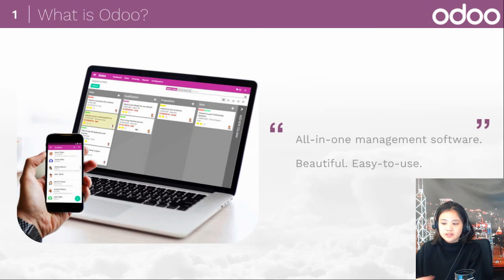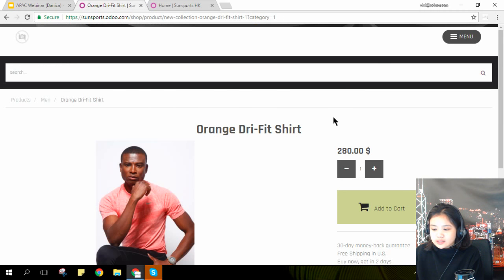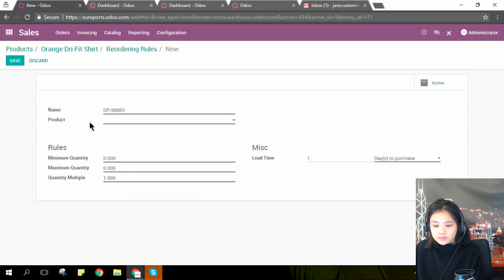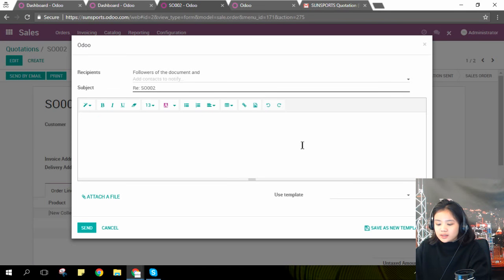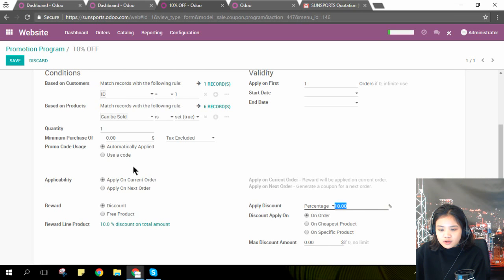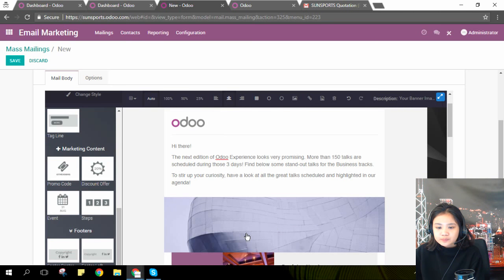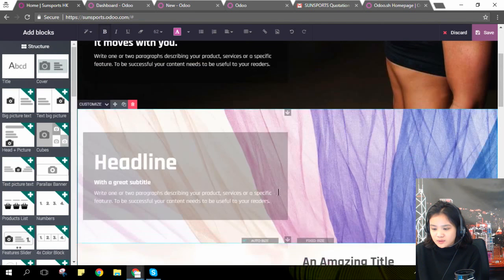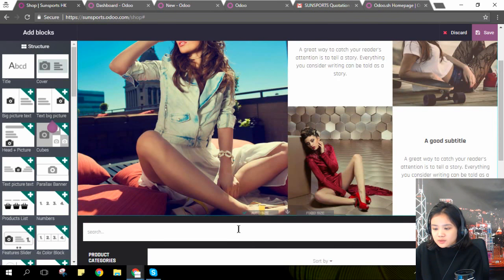Odoo e-commerce: get your online shop up and running